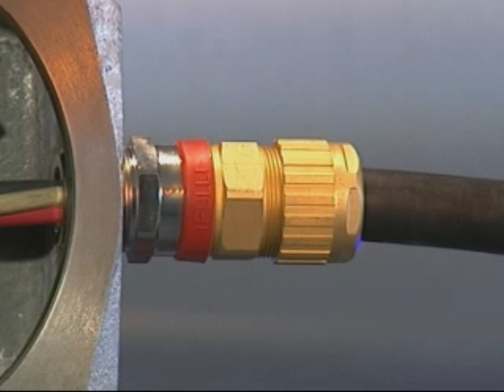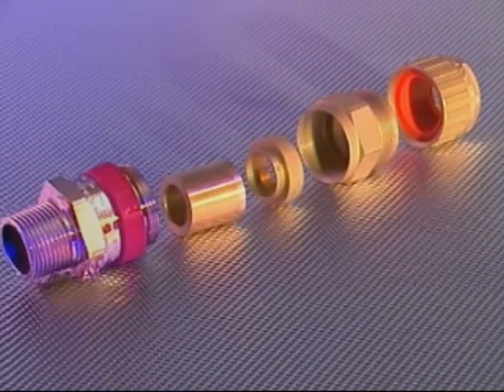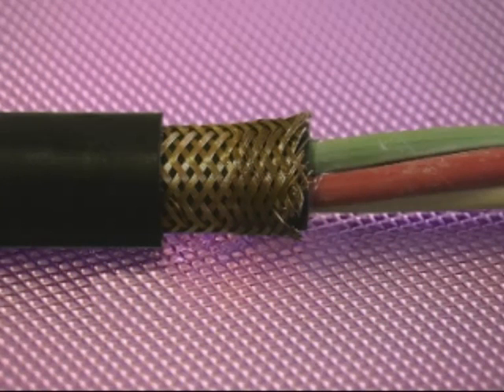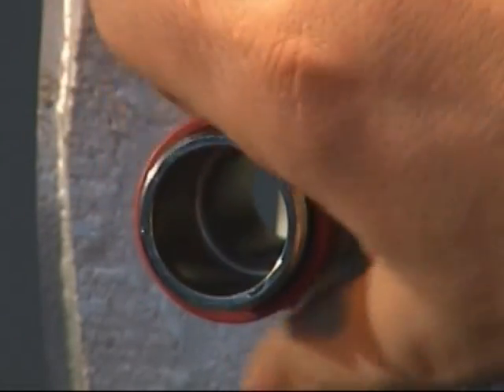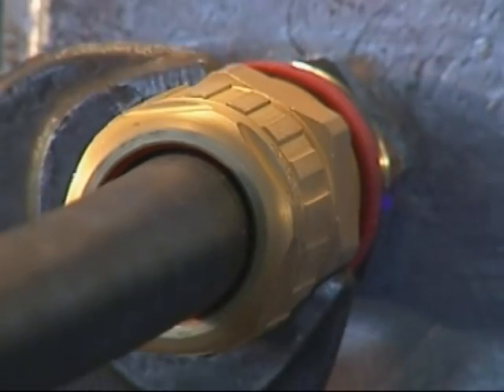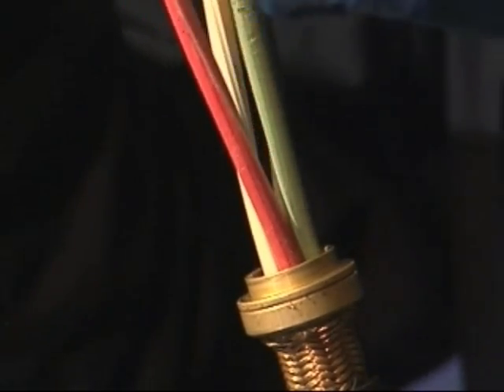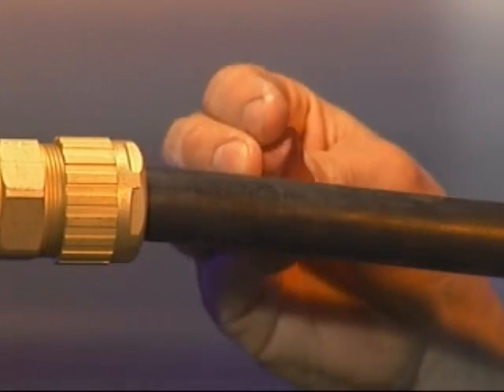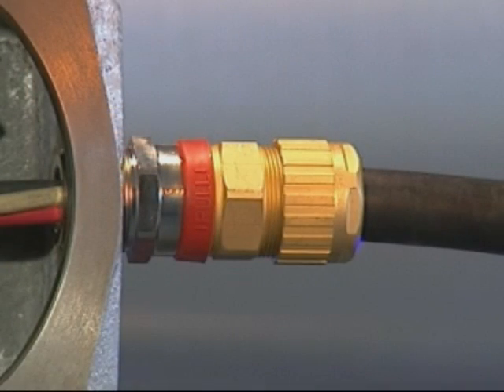Hawke International - 710, 753 and 755 Cable Gland Installation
Hawke International installation video for type 710, 753 and 755 cable glands.

710 Cable Gland
Outdoor or indoor use.
For use with non-armoured cable, as permitted by the NEC.

Provides a barrier seal between the individual insulated conductors within the cable and prevents entry of the products of an explosion into the cable.
Assembly of the cable gland/connector compresses and distributes the compound evenly to effect a barrier seal at the point of entry into the enclosure.
Provides an outer deluge seal to prevent moisture ingress to the cable armour and enclosure. Deluge seal is colored red to indicate hazardous locations product.
Provides a cable retention and low smoke and fume, zero halogen seal onto the cables outer jacket.

753 Cable Gland
For use with braid armoured marine shipboard jacketed or non-jacketed cable.

Provides an outer deluge seal to prevent moisture ingress to the cable armour and enclosure. Deluge seal is coloured red to indicate hazardous locations product.

755 Cable Gland
For use with armoured jacketed cable, as permitted by the NEC.

Assembly of the cable gland/connector compresses and distributes the compound evenly to create a barrier seal at the point of entry into the enclosure.